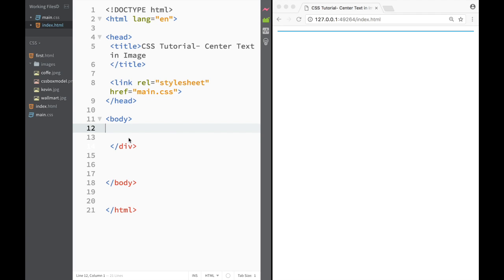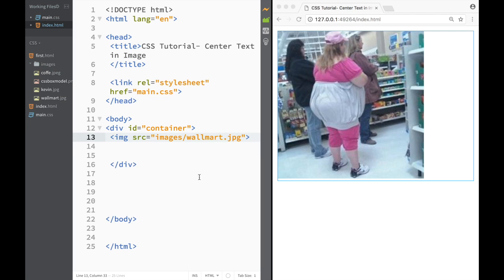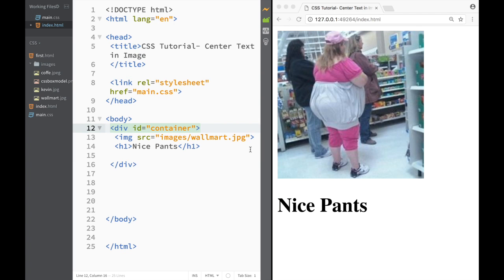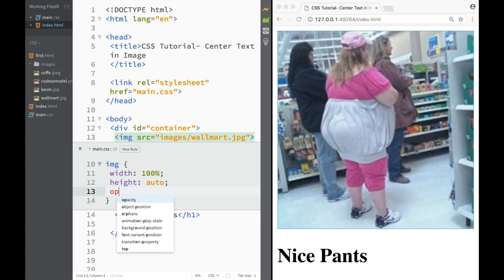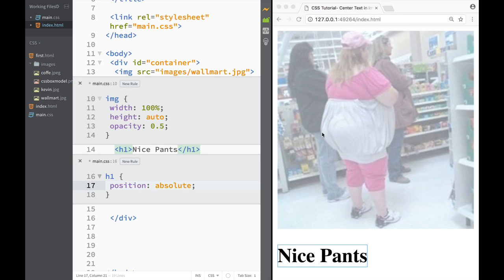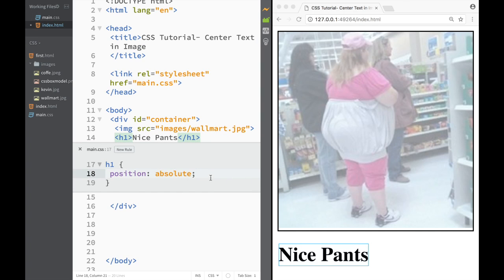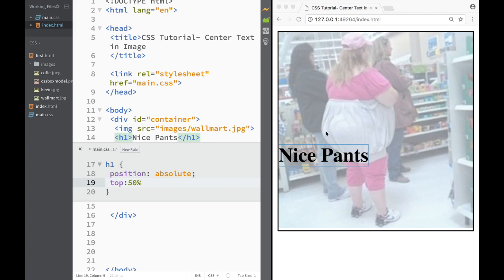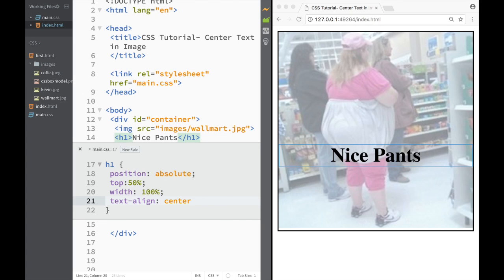CSS Tutorial for Beginners 28 - Center Text in Image